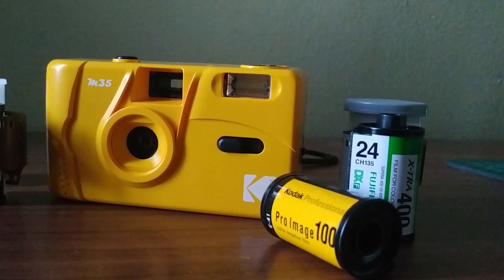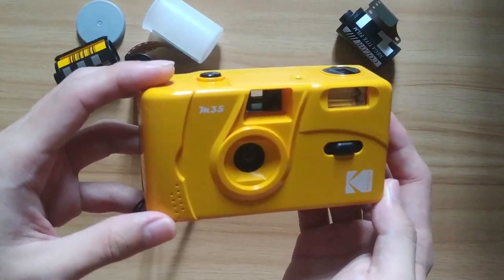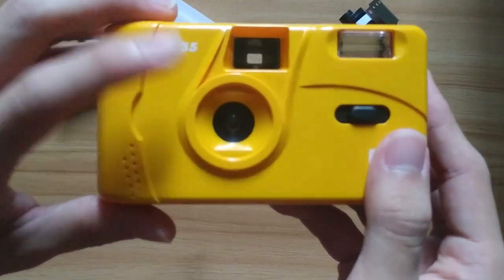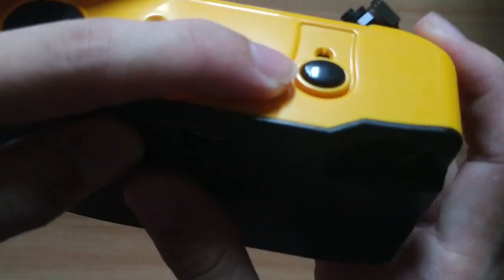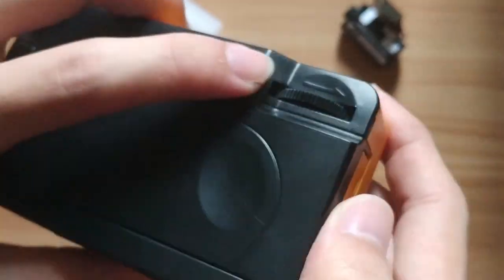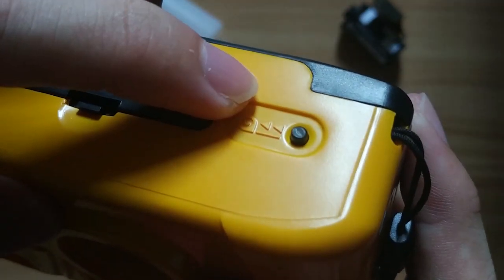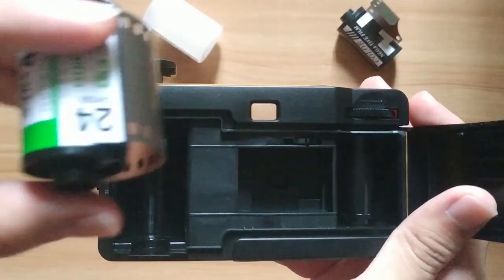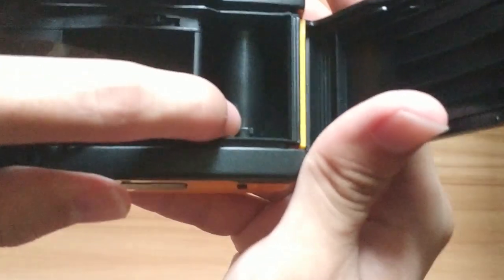UMS | UW00302 APK (SECTION 13) PRODUCT REVIEW: KODAK M35 FILM CAMERA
Interested in a film camera? Want to try the old vintage film camera?
KODAK M35 is your best option! Unique and outstanding colour that will attract your eyeballs and can't reject it.
Kodak M35 is a REUSABLE 35mm film camera produced by KODAK. A film camera that suitable for beginner to play with.

Specifications:
11.4cm(L) x 6.4cm(H) x 3.5cm(W)
Fixed focus lens
Shutter speed 1/120s
Made in plastic (ABS)
Build in flashlight

This background music is licensed by Eric Godlow Beats with non-profit purpose.

Name: YEOH KEAN TEONG
Matrics No: BK19110381
Section: 13
Lecturer: Dr KELVIN YONG